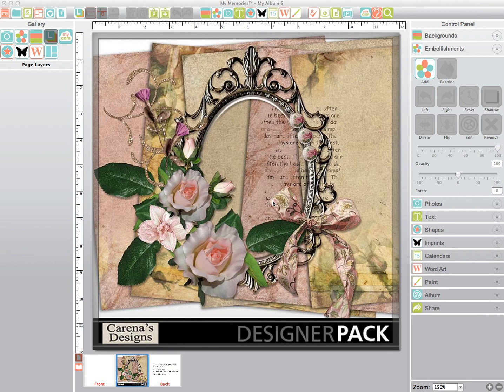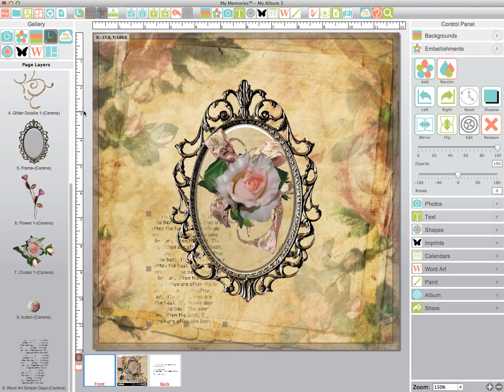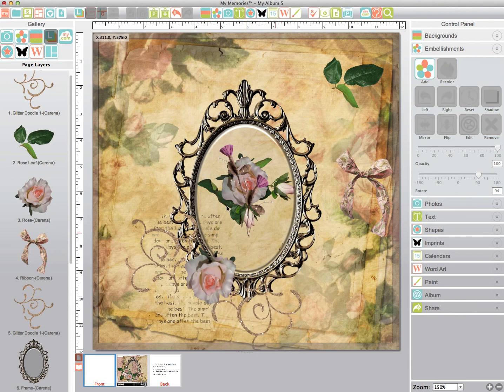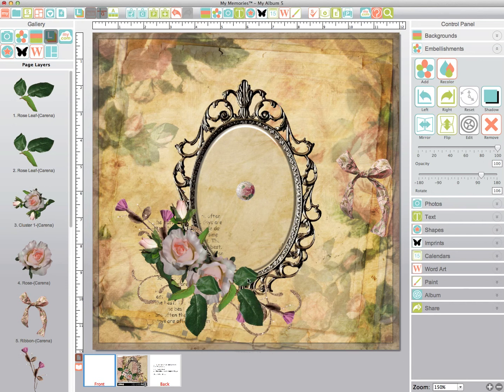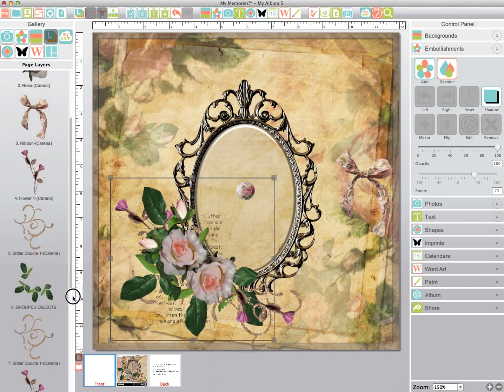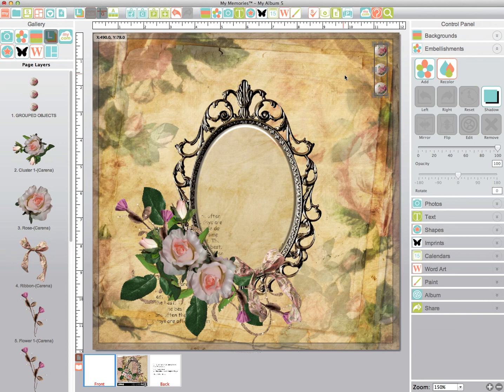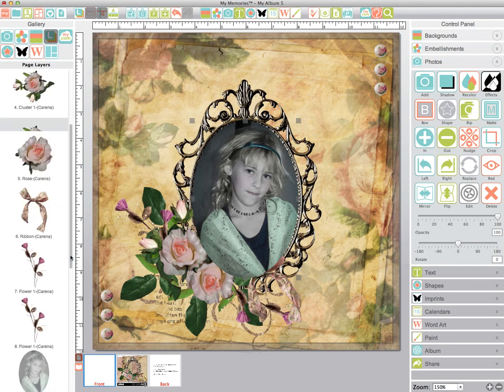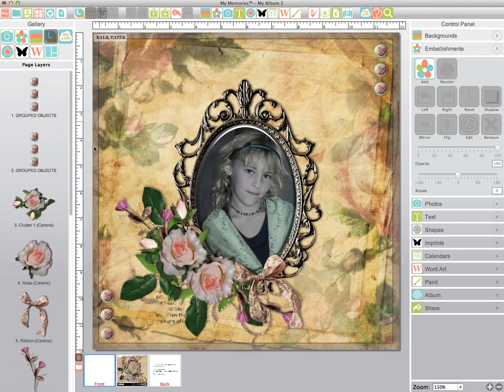Scrapbook Layout in My Memories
Demonstration on using My Memories Digital Scrapbooking Software with Digital Scrapbooking Kit: Quick Fire Mini 5 by Carena's Designs available